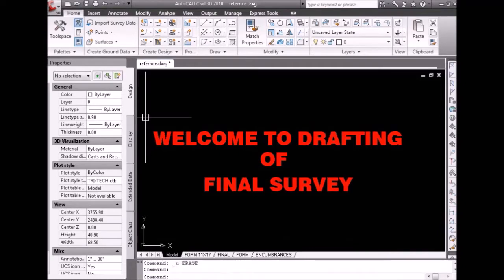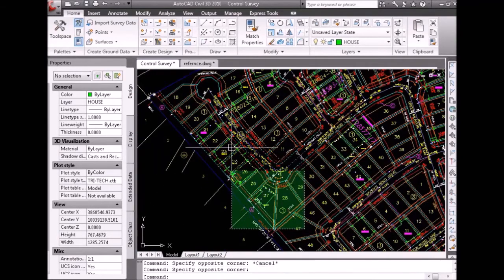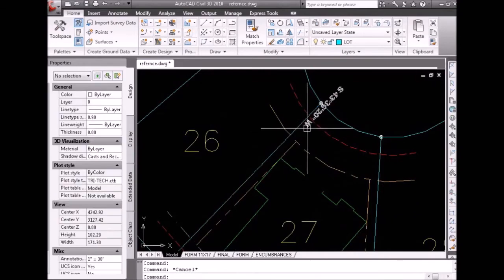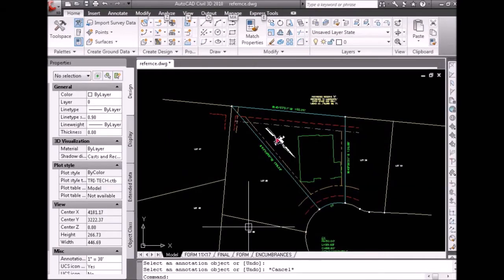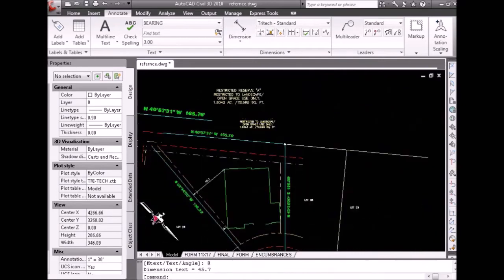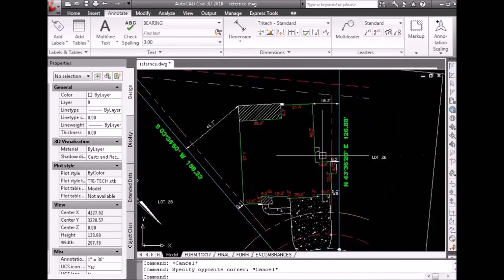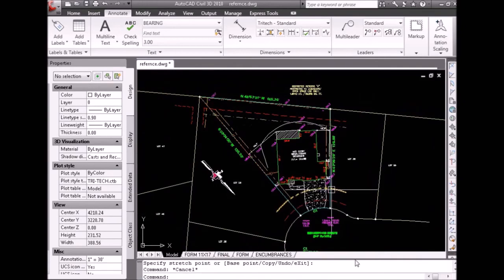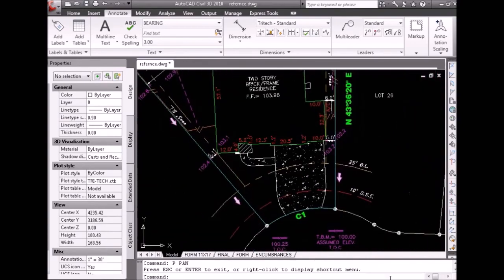CAD Drafting of Final Survey